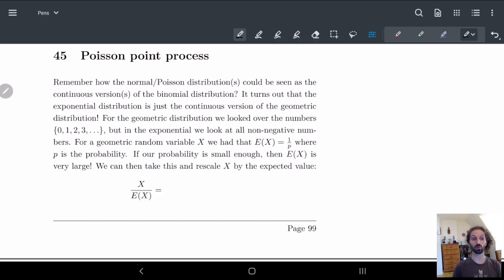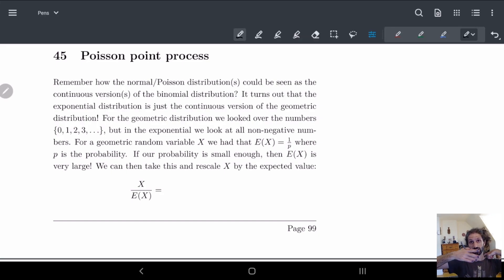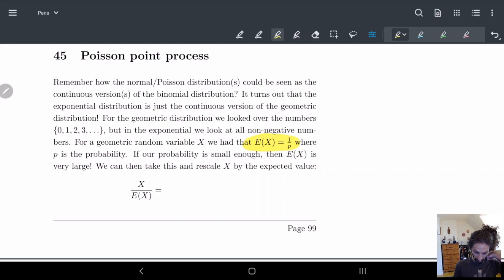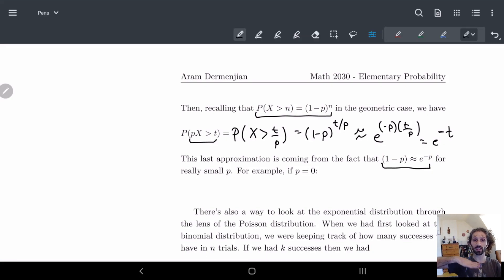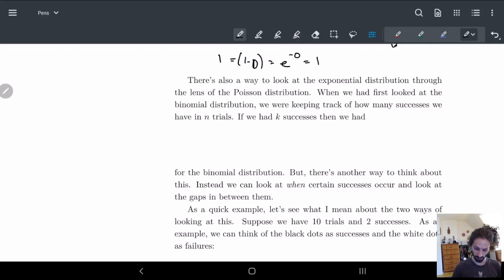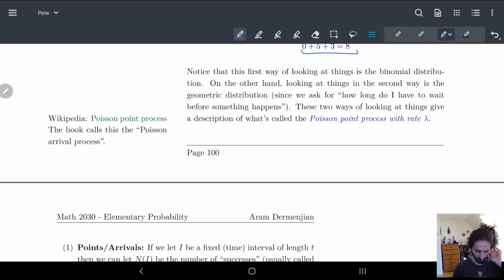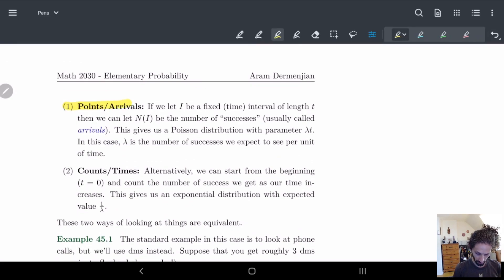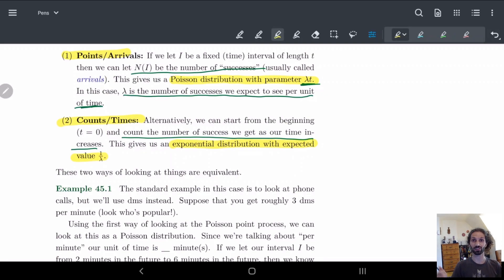45 Poisson Point Process - Part 1 | Definition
We give the definition of a Poisson point process.